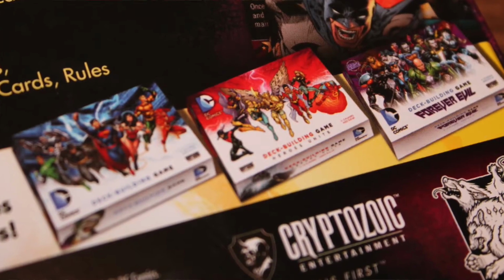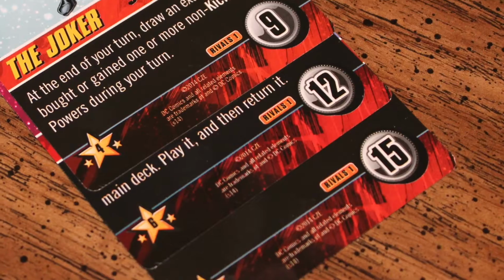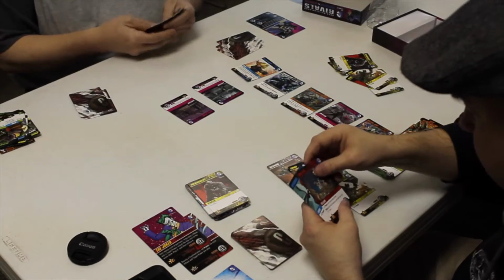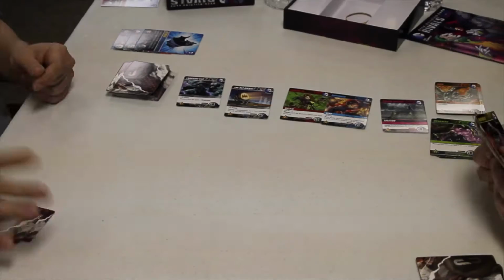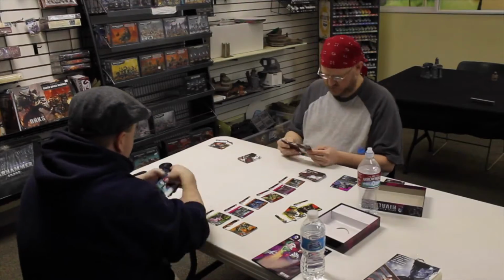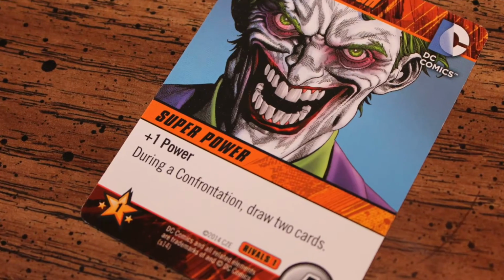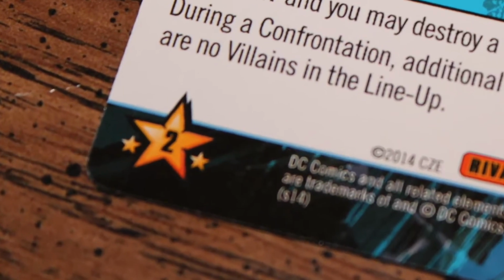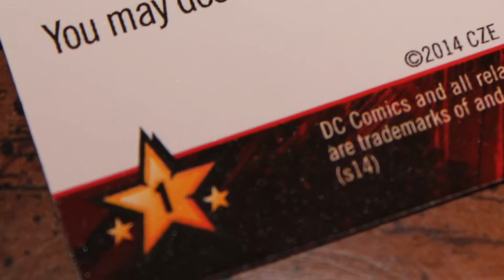TDG: DC Comics Deck Building Game: Rivals: Batman vs. The Joker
Na na na na na na Na na na na na na DC Comics Deck Building Game: Rivals: Batman vs. The Joker!  Na na na na na na Na na na na na na na DC Comics Deck Building Game: Rivals: Batman vs. The Joker!